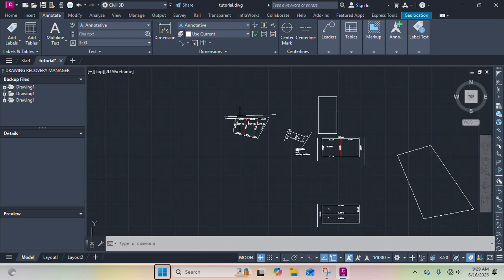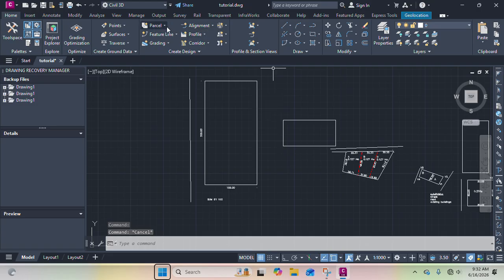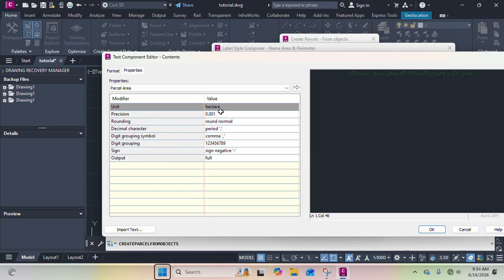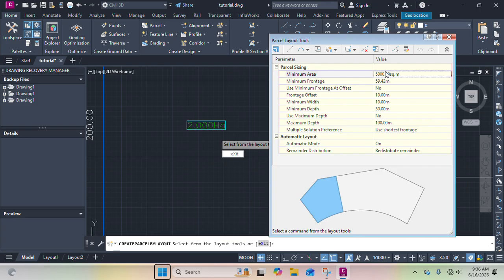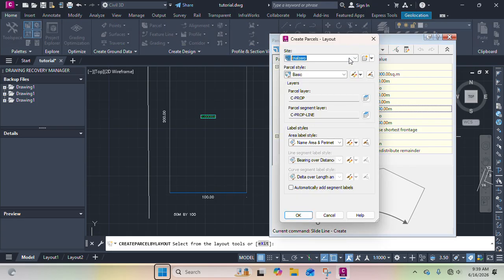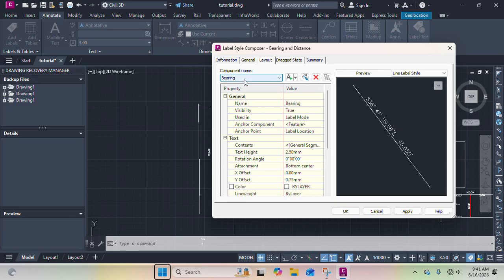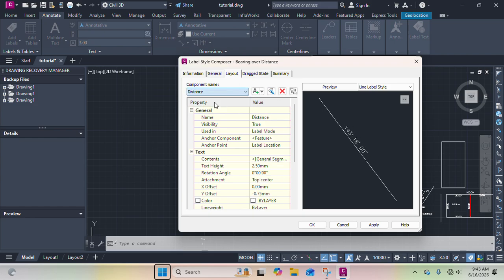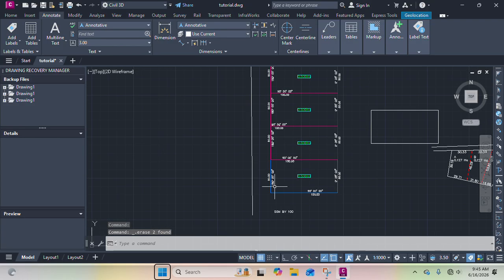SUBDIVISION OF REGULAR PARCEL AUTOMATED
use civil 3d tool i.e. CREATE PARCEL FROM OBJECT , PARCEL CREATION TOOLS to do Automated Subdivision for a regular shaped parcel